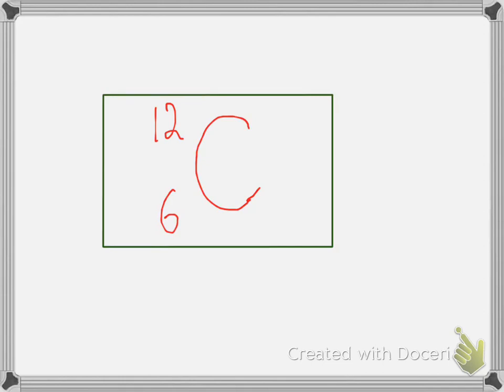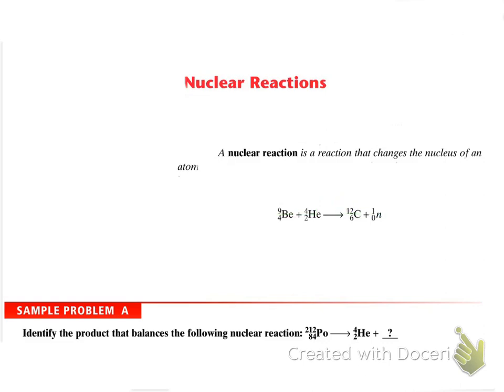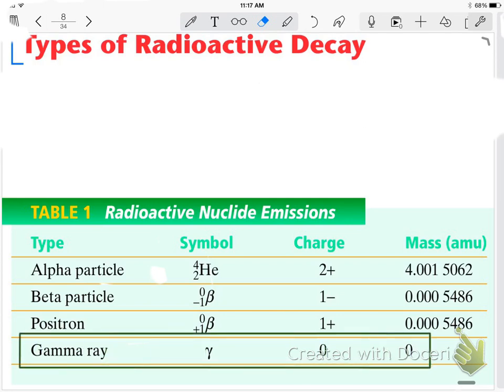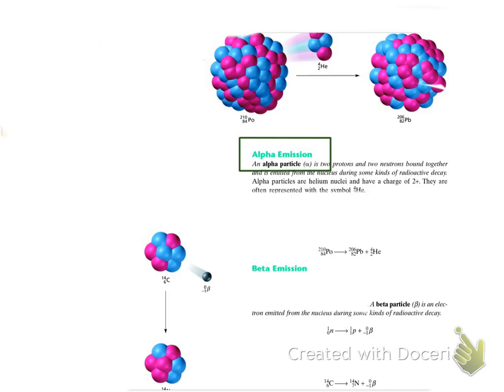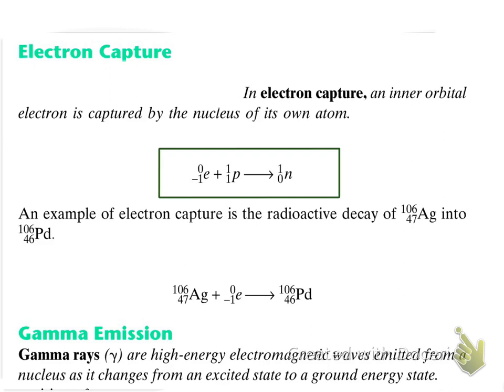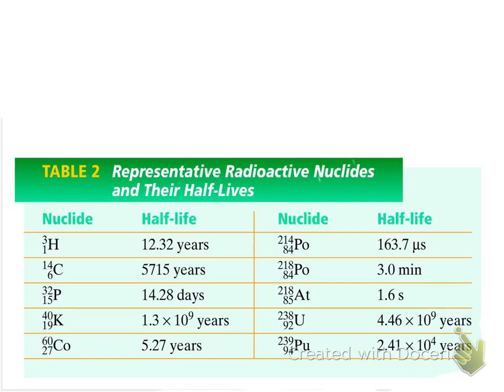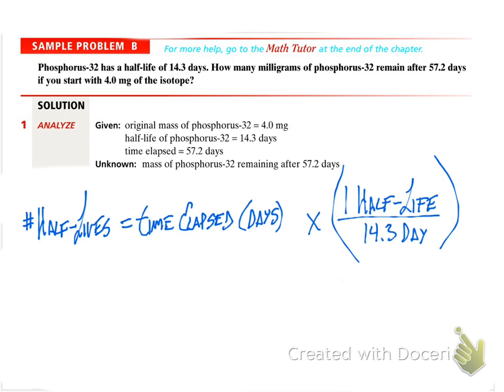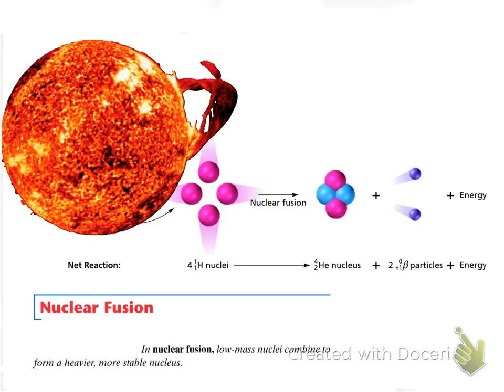Chemistry Ch 21 Nuclear Chemistry